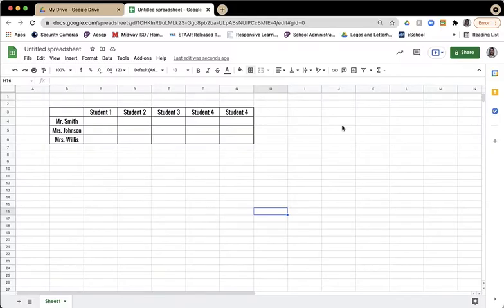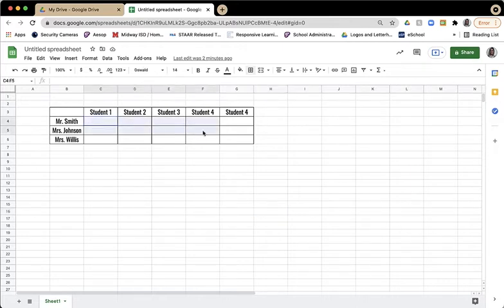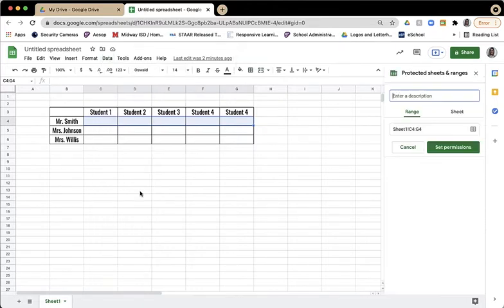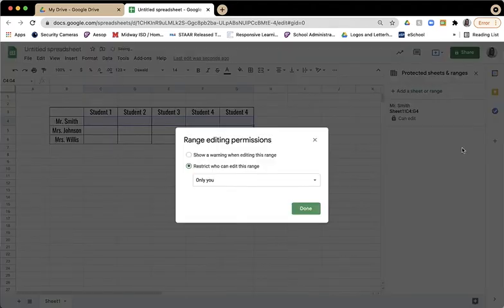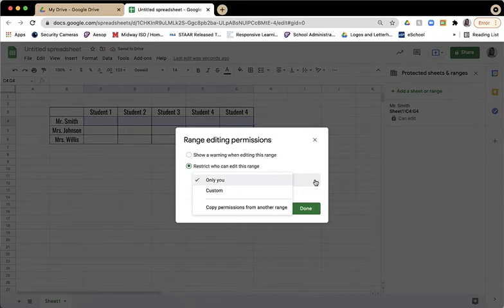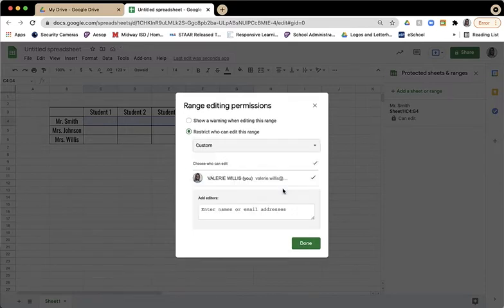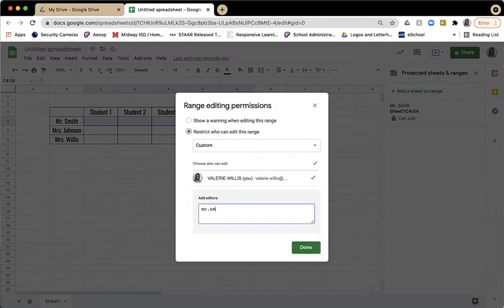How to Protect Cells in Google Sheets